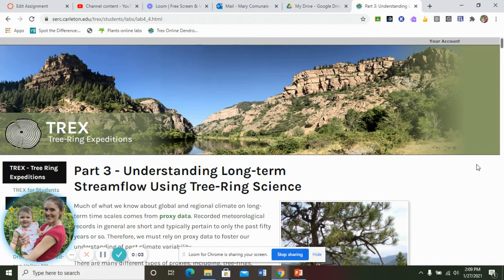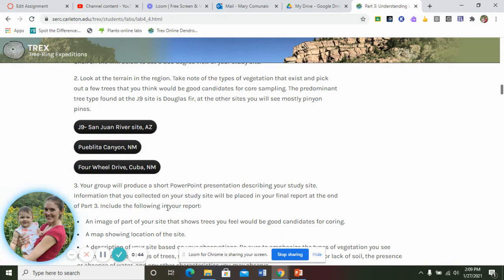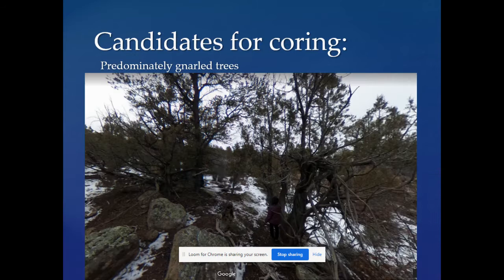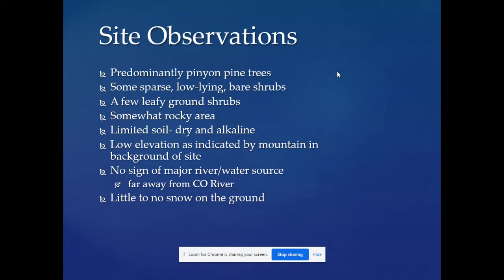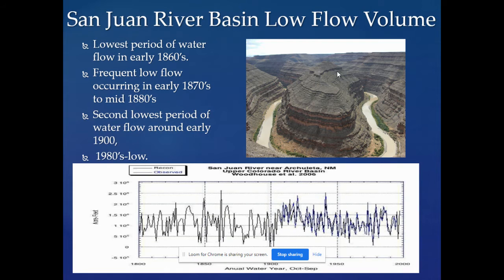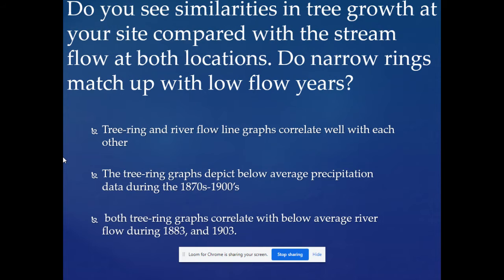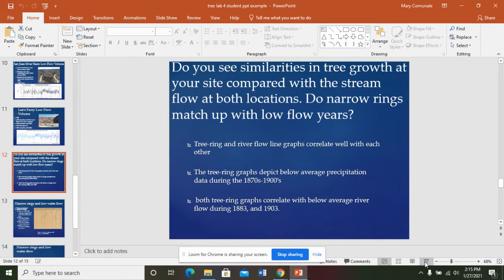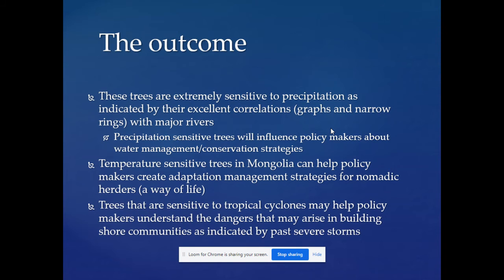Lab 4 Part 3